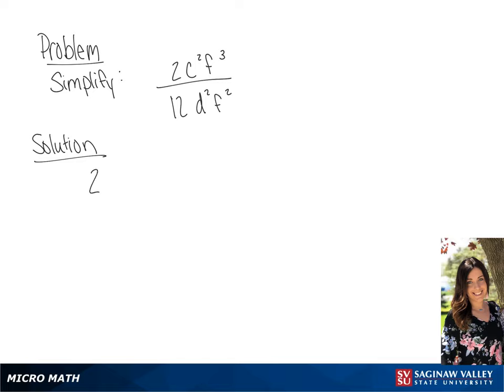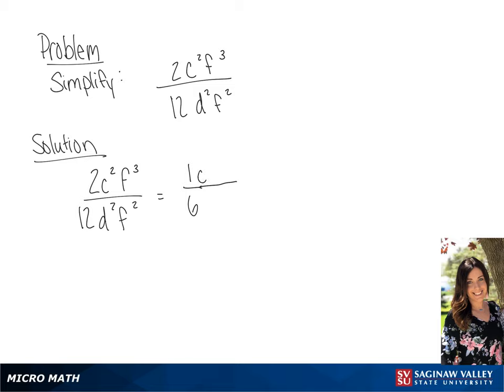Exponents: Simplify (2 c^2 f^3) / (12 d^2 f^2)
Tiala from SVSU Micro Math helps you simplify an expression involving exponents using properties of exponents.

Problem: Simplify (2 c^2 f^3) / (12 d^2 f^2)